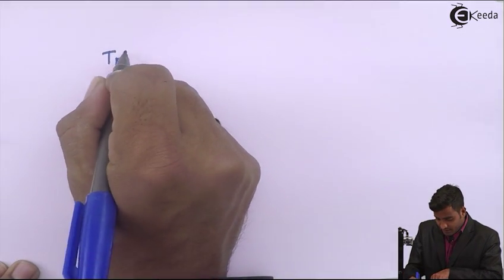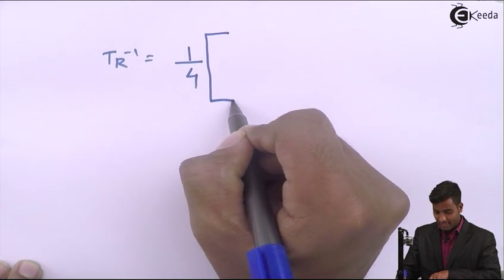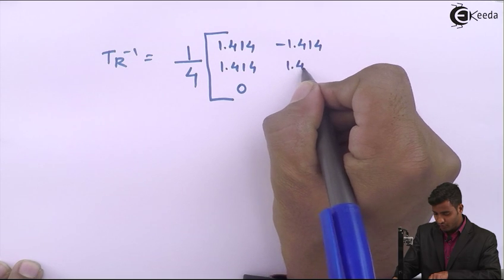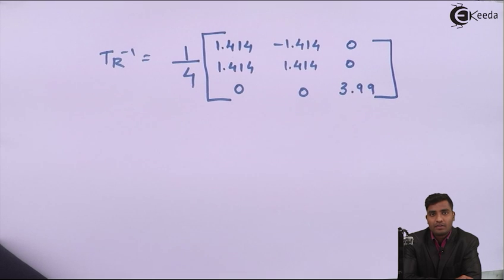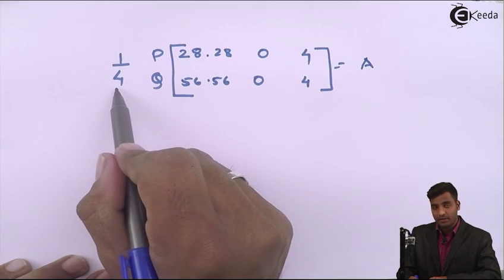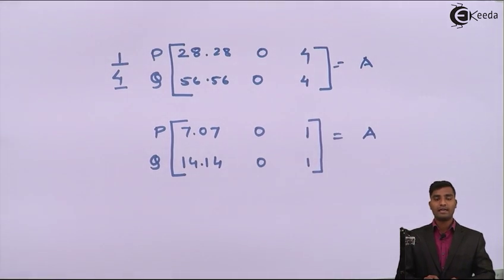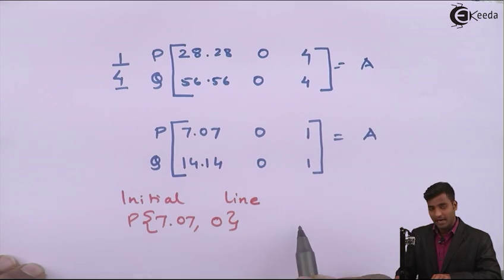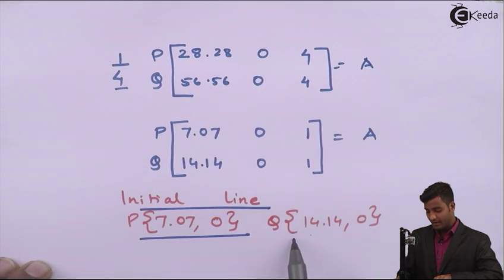Inverse Transformation - 2D Transformation - Computer Aided Design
Video Name - Inverse Transformation

Happy Learning!